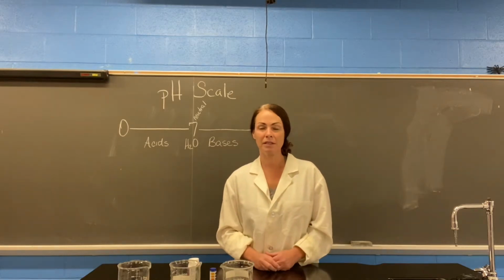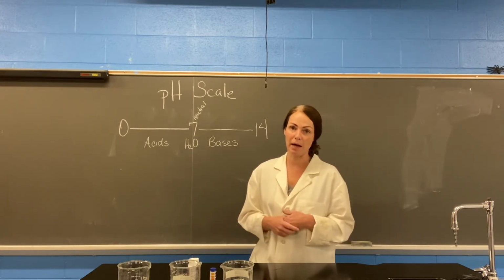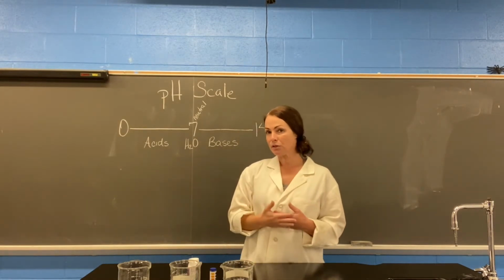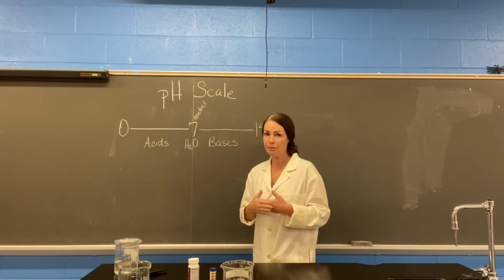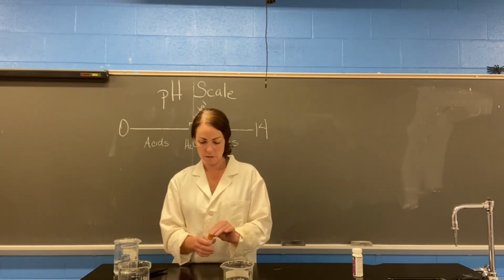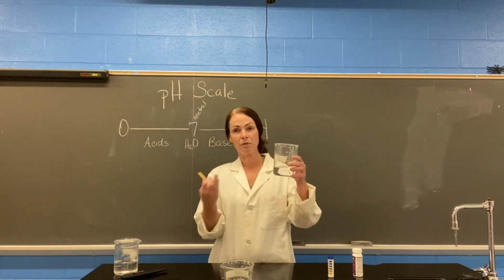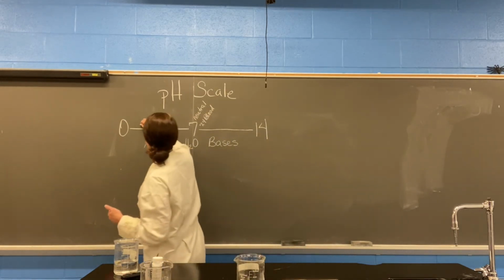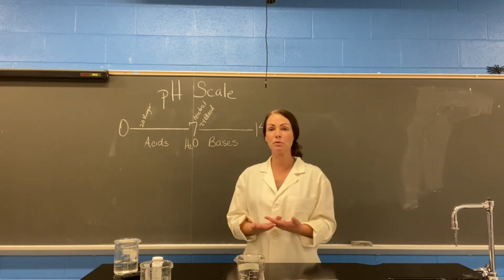pH Scale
This video discusses what the pH scale is and how it measures acids and bases.